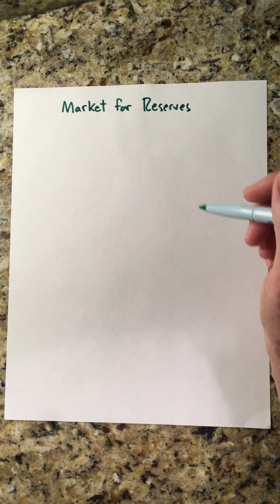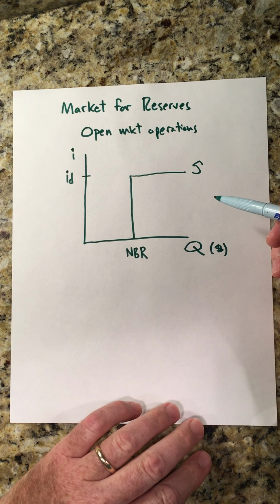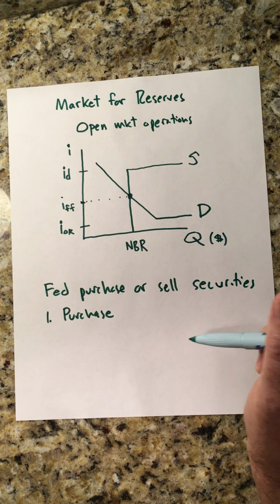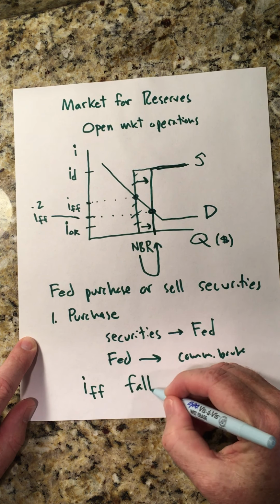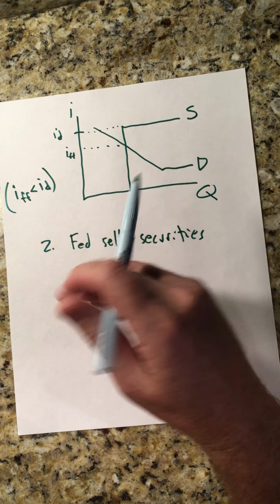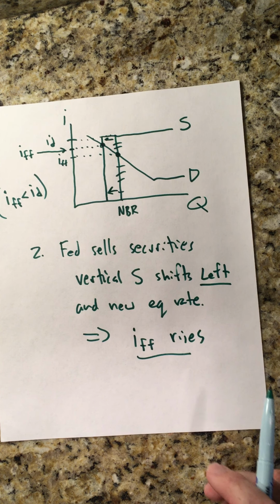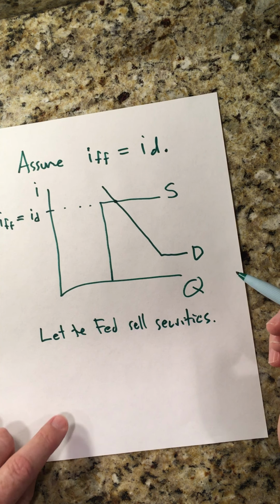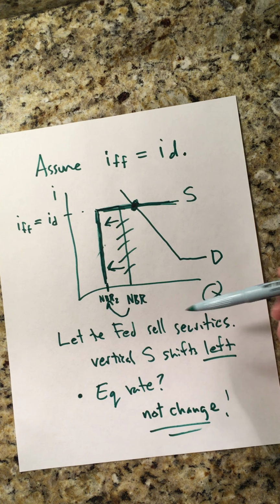Open Mkt Operations Example